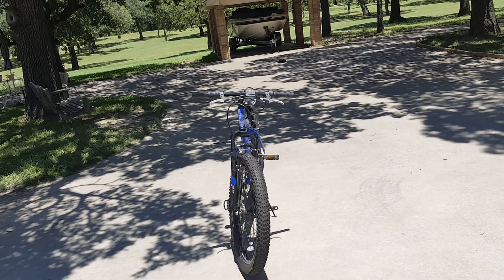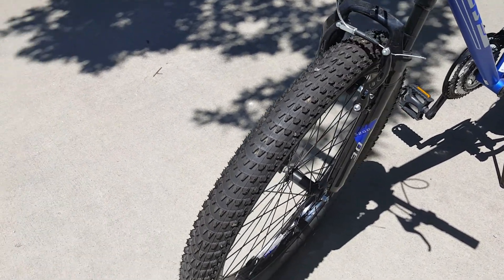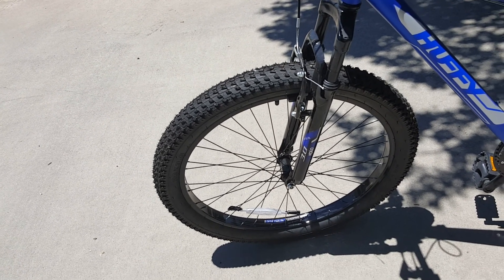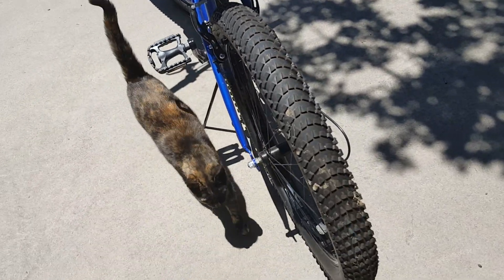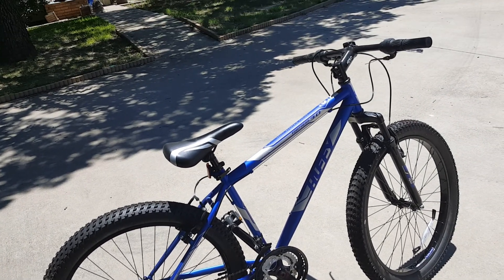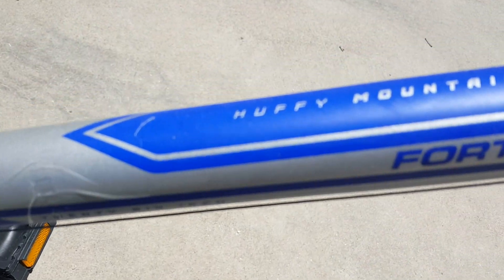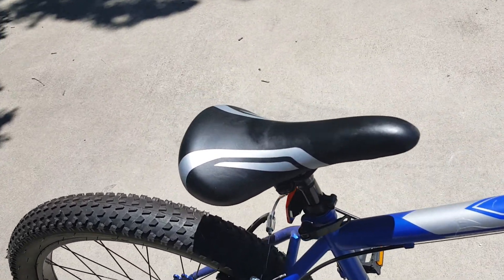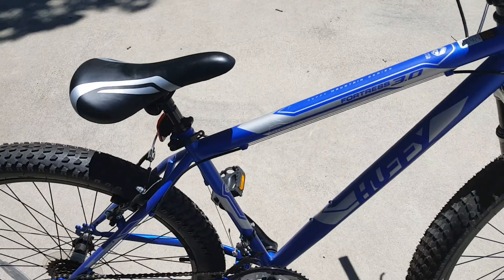My new bike.